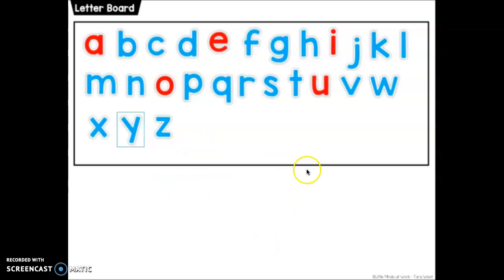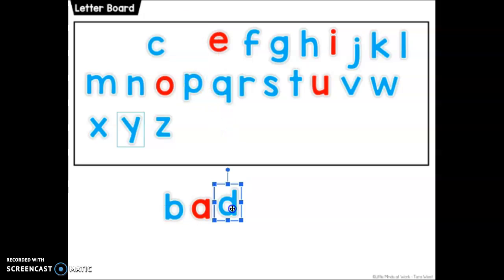Word Building Review #2